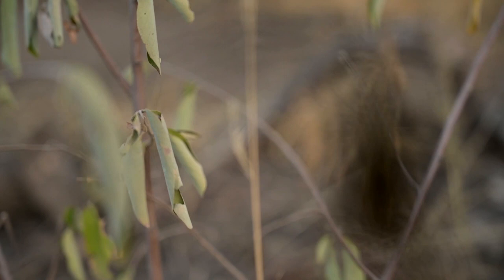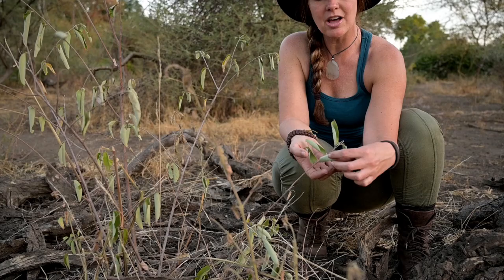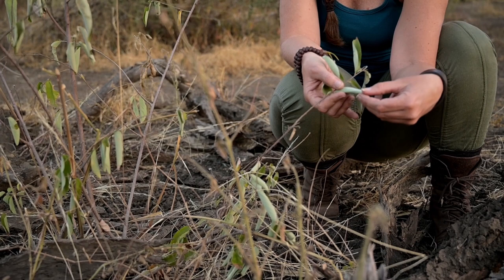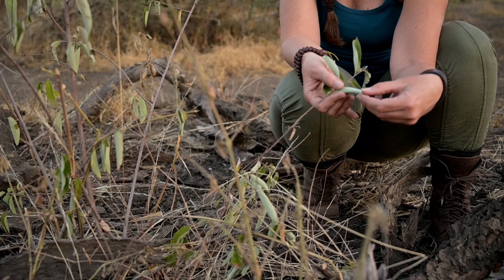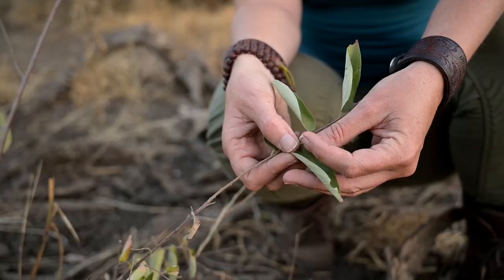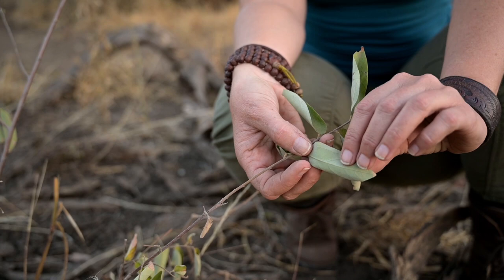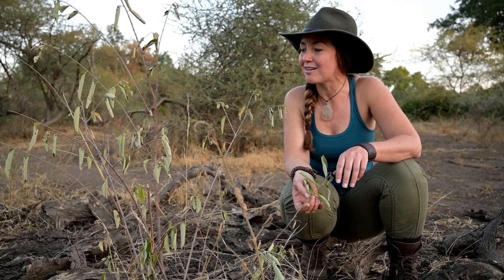Flora Fridays: Jennifer Palmer | Plant Adaptations 5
Jennifer Palmer the founder of Women for Wildlife has been travelling to our EcoTraining Camps and we have been lucky enough to have her share her tree and plant adaptation knowledge with us as part of our Flora Fridays series.

Jennifer is an impassioned wildlife biologist, a global educator, public speaker, and an intrepid lover of nature. She travels the world to find creative solutions to our most pressing conservation conundrums and aims to create a paradigm shift in how we connect to nature and co-exist in harmony. Follow the WFW journey